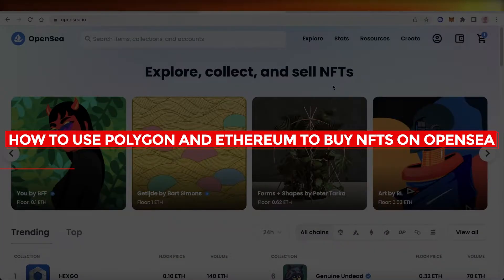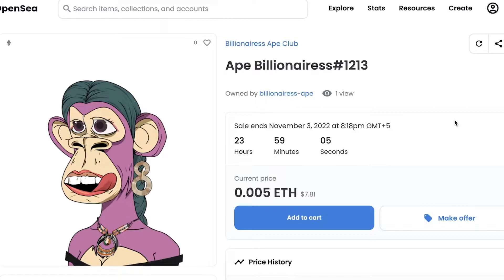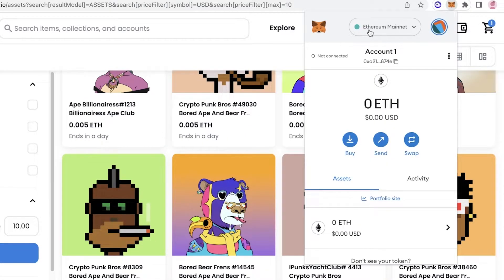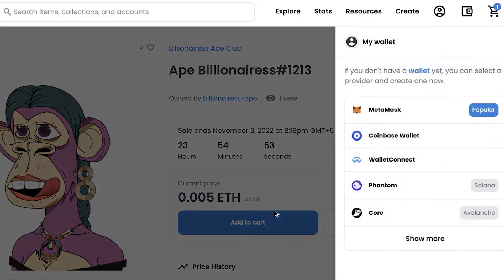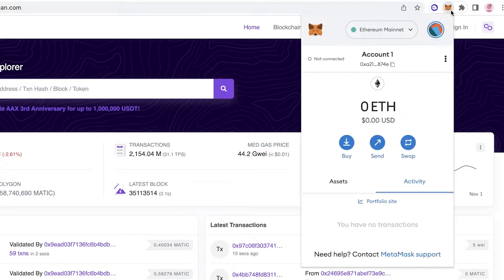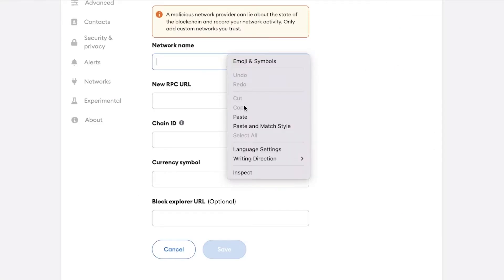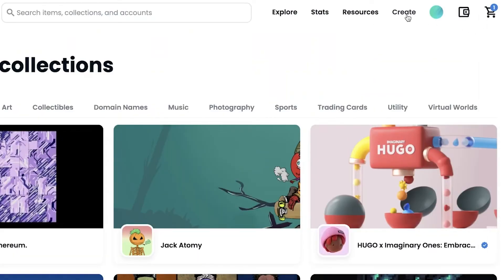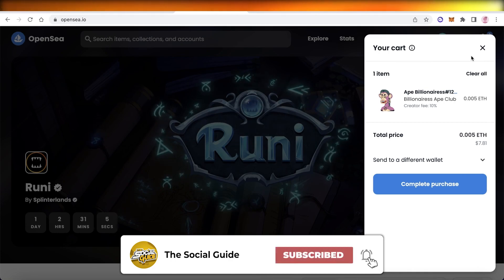How To Use Polygon And Ethereum To Buy NFT (OpenSea) - 2025 Tutorial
In this video I show you How To Use Polygon And Ethereum To Buy NFT (OpenSea). This is super easy and learn to do it in just a few minutes by following this helpful tutorial.